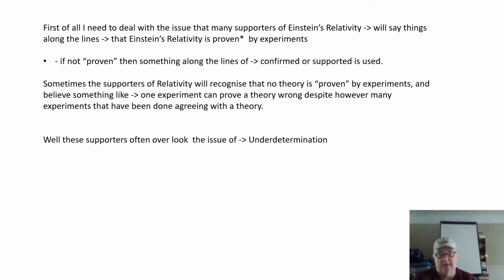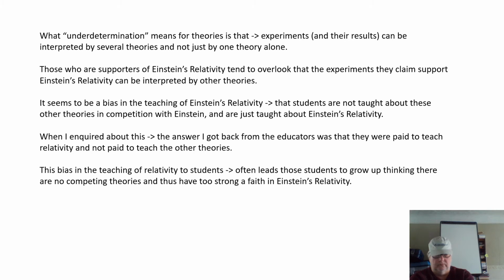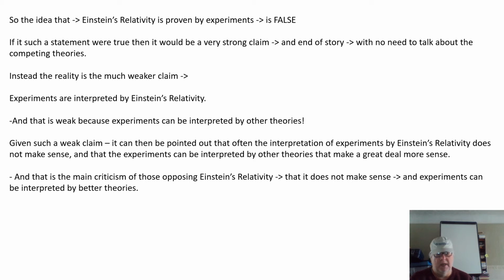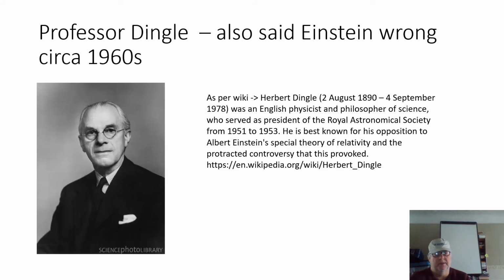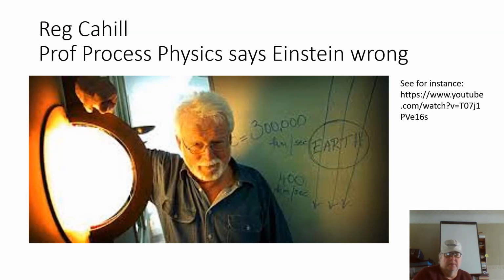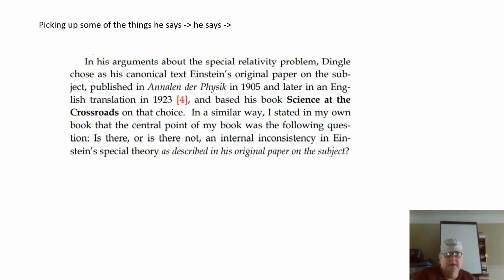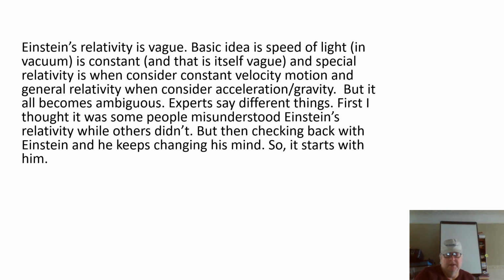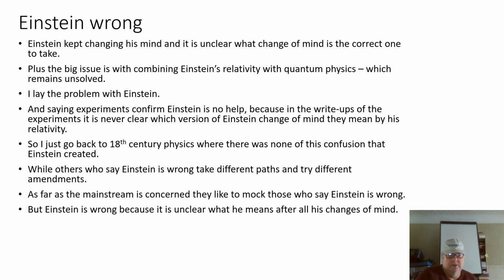Einstein wrong 2015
Tidy up and expansion of a talk I gave to the public in 2015.